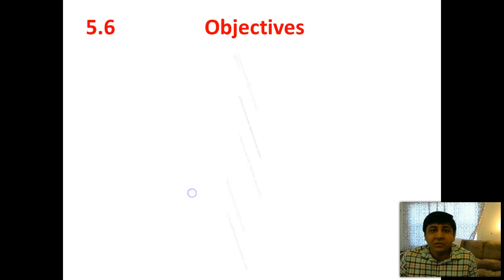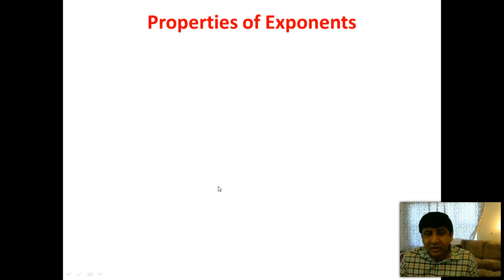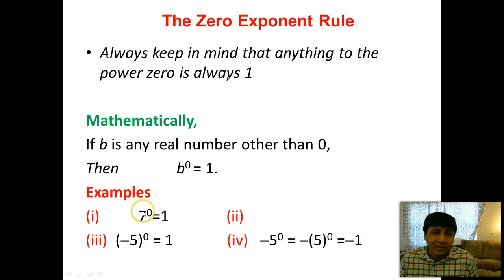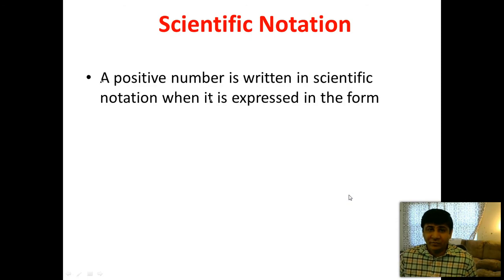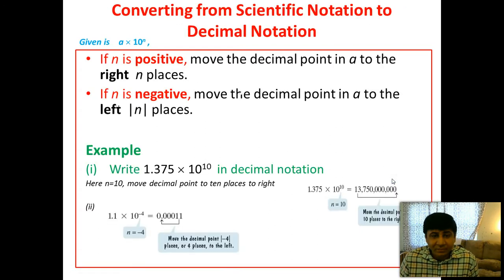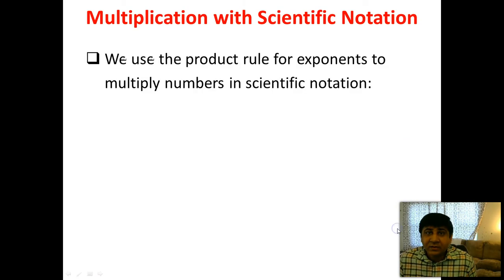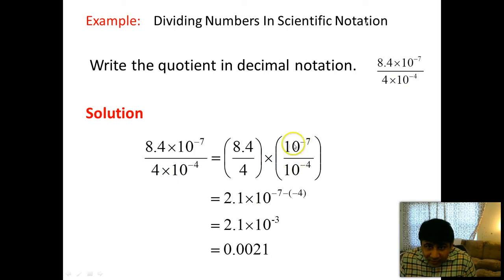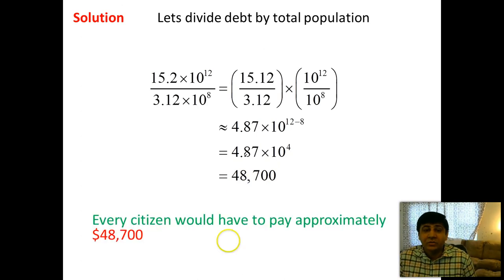How to deal with Exponents & Scientific Notation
1. Introduction to Scientific Notation & Properties of exponents etc.
2. Convert from scientific notation to decimal notation.
3. Convert from decimal notation to scientific notation.
4. Perform computations using scientific notation.
5. Solve applied problems using scientific notation.